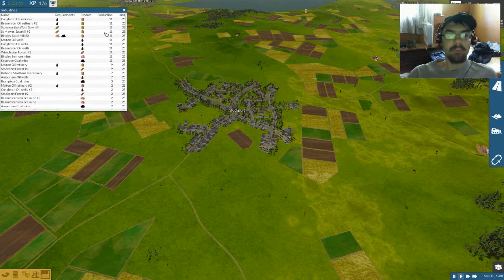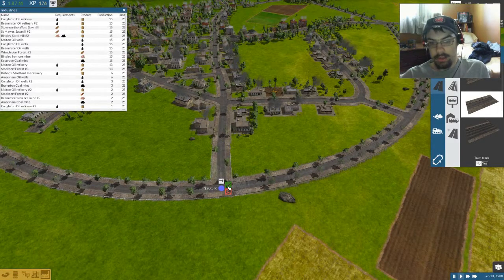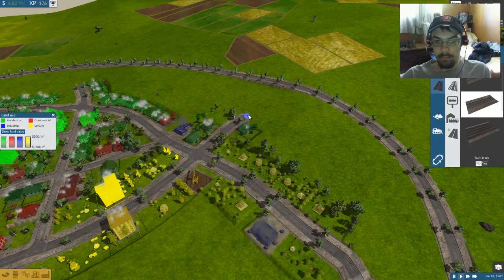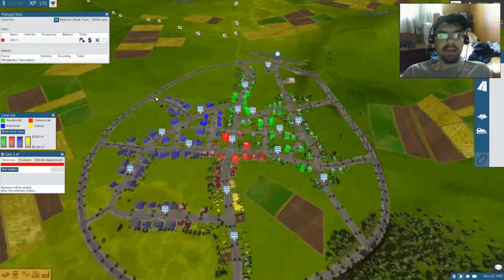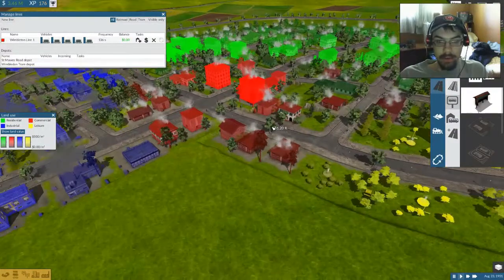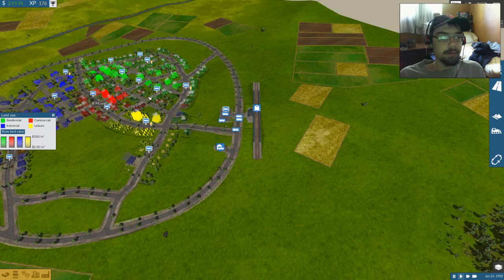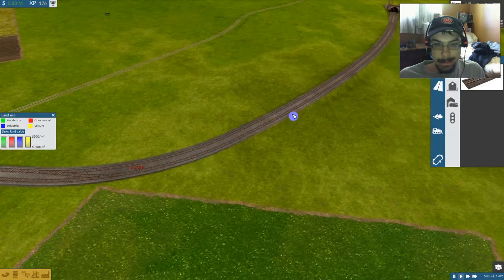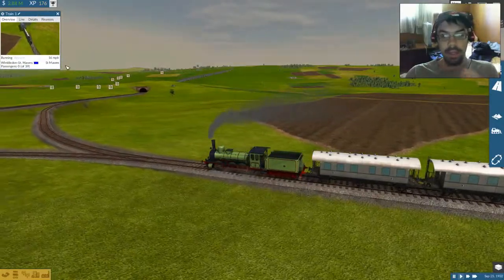ShadowSteel18's How To: Build a Passenger Network in Train Fever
After a long break, "ShadowSteel18's How To" is back.  This time we are in Train Fever as we start our Transportation Network.